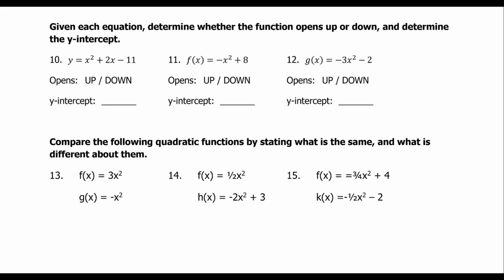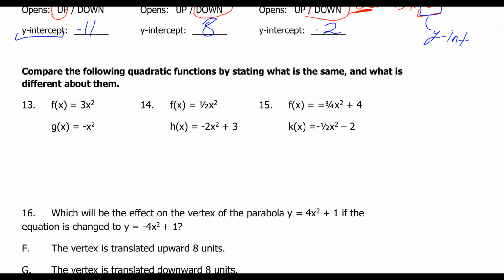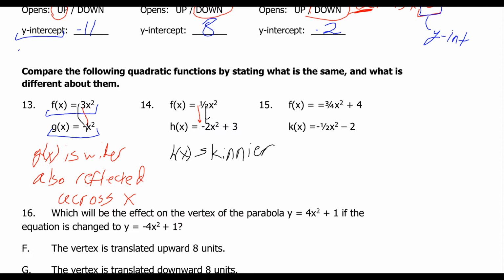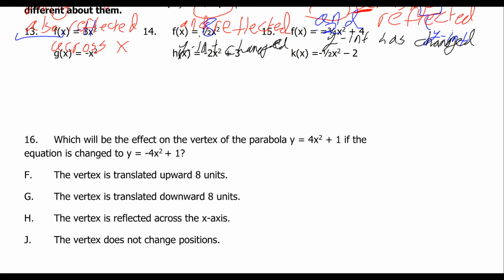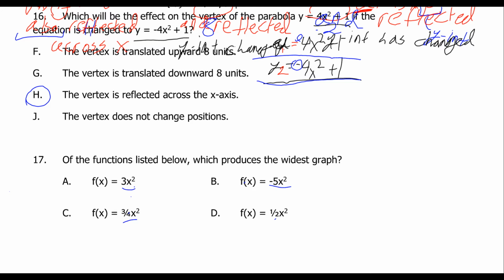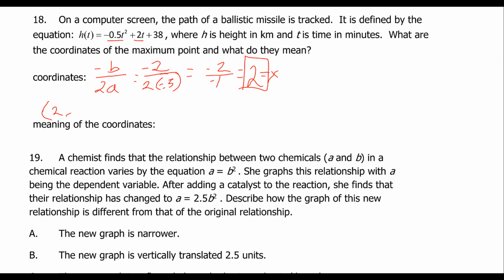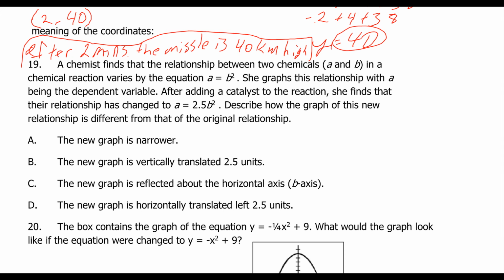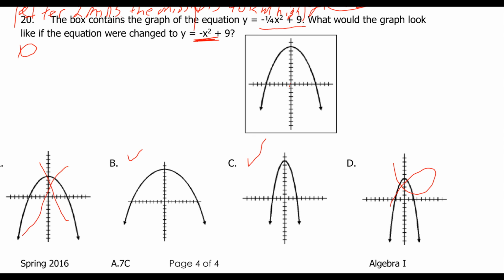17-3part 2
more nintendo game music in the background,  this is problems 10-20 of 17-3